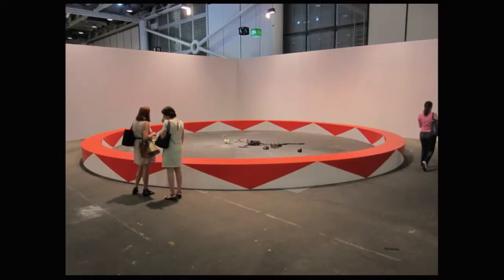Conversations | Salon | Artist Talk I Unlimited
Filmed on June 13 2013 at Art Basel

Oscar Tuazon, Artist, Paris
Latifa Echakhch, Artist, Martigny, Switzerland
Matt Connors, Artist, New York
Moderator: Gianni Jetzer, Curator of Art Basel's Unlimited sector and Director of the Swiss Institute Contemporary Art, New York